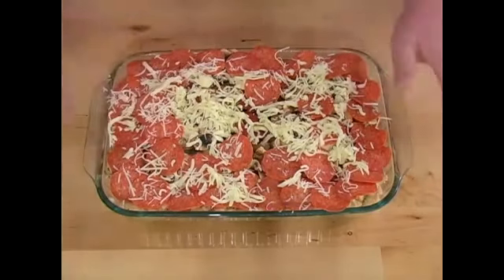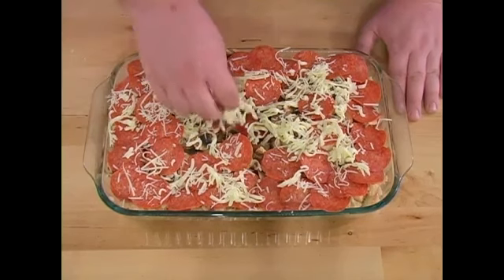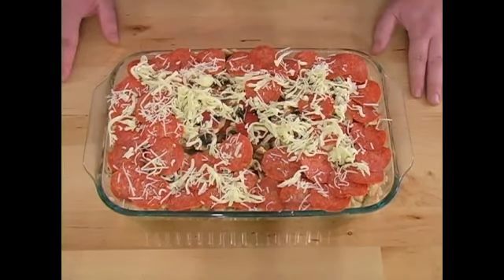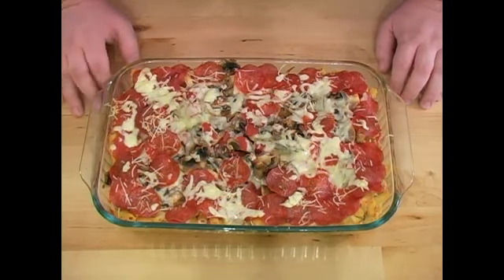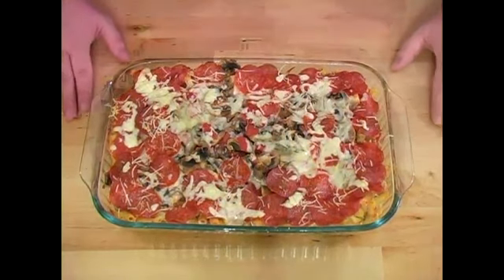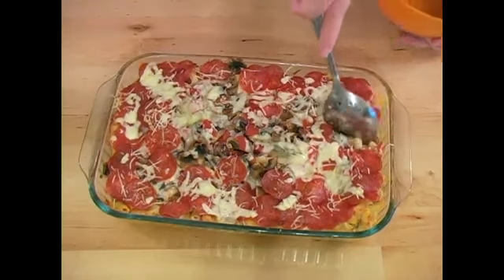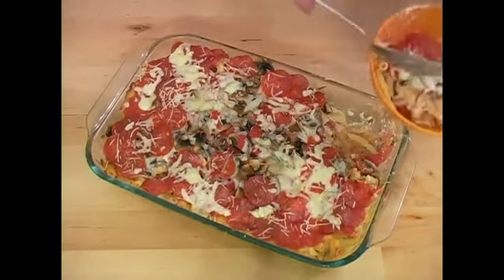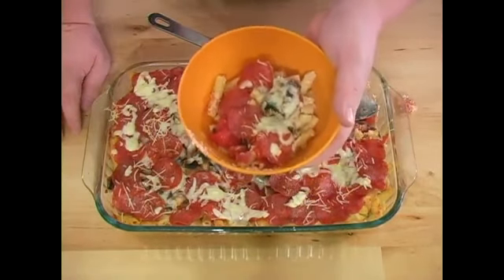How to Bake the Diabetic Ziti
How to Bake the Diabetic Ziti. Part of the series: How to Make Pepperoni Ziti for a Diabetic. Learn how to bake with expert tips and advice on diabetic ziti in this free video clip on cooking recipes.